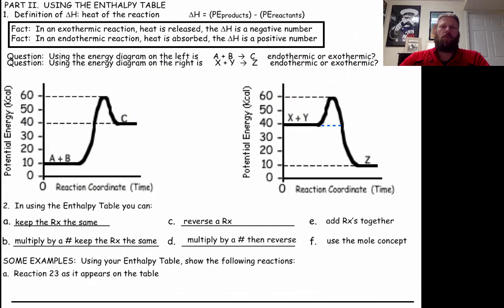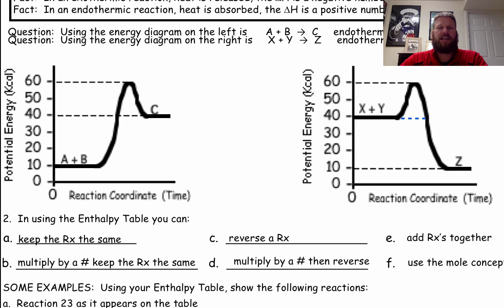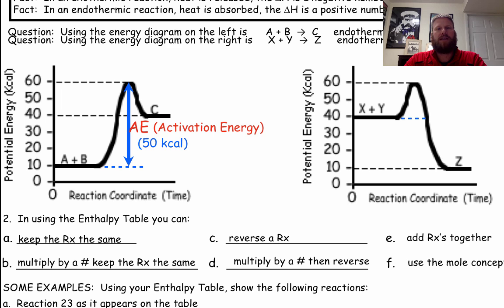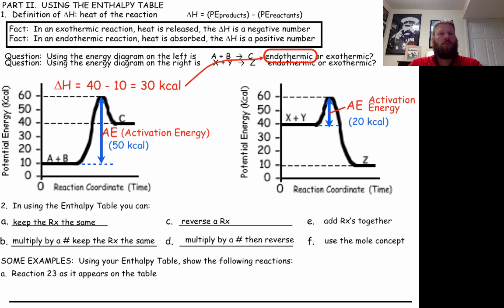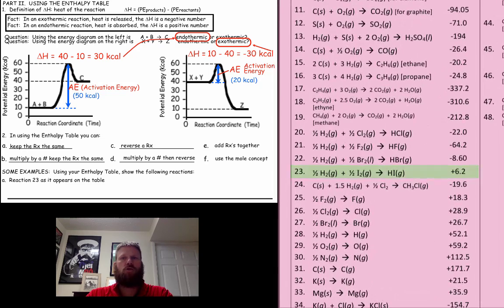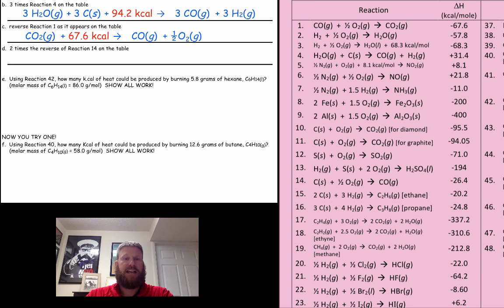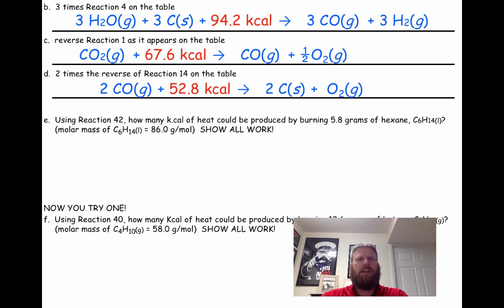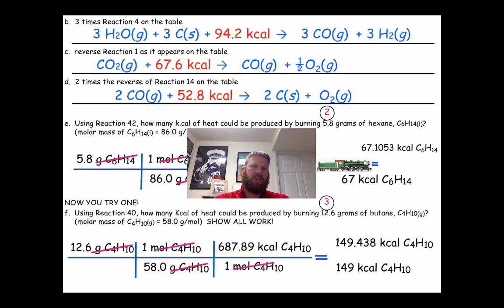Using the Enthalpy Table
The equations on the enthalpy table can be manipulated a variety of ways.  Learn how to use the enthalpy table like an expert in this video.